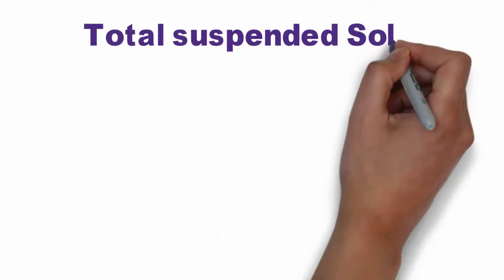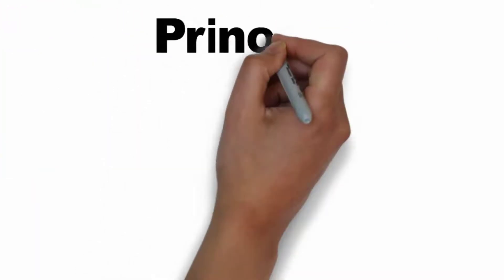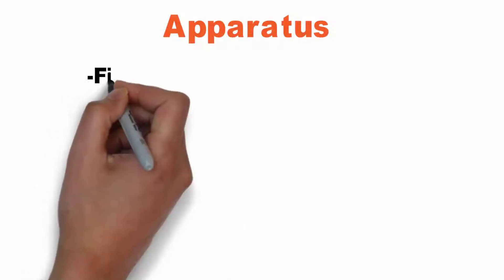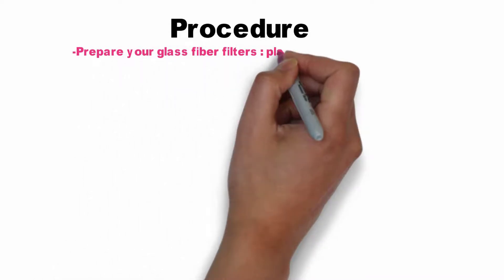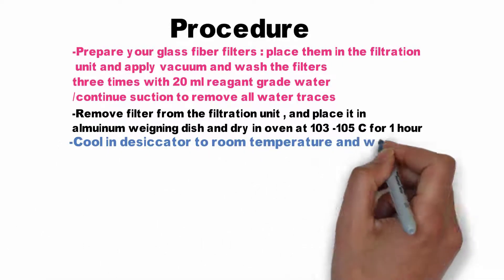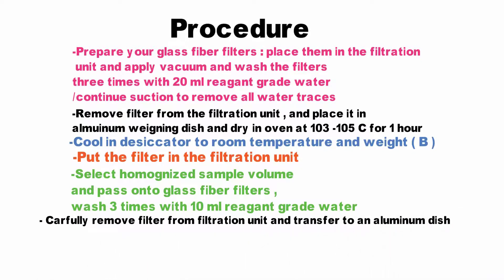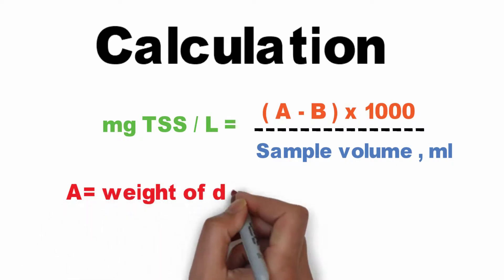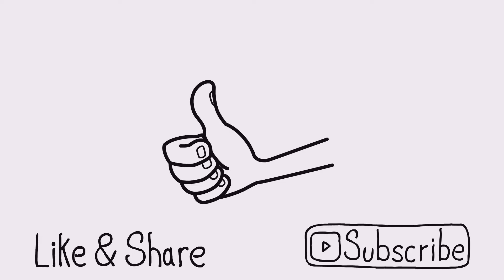TSS Total Suspended Solid | Yazenkom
TSS Total Suspended Solid  ,
 In this video you will learn  How to do TSS analysis step by step

Hashtags about TSS (Total Suspended Solids) in Arabic